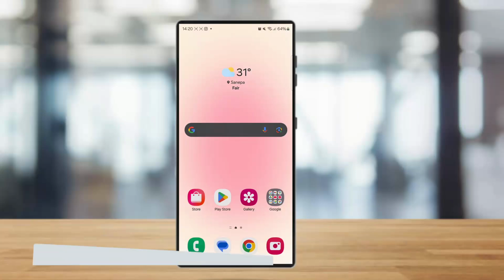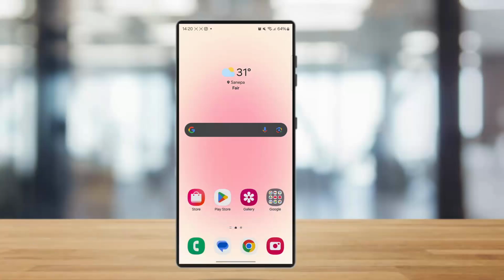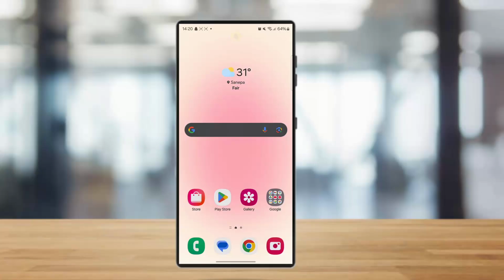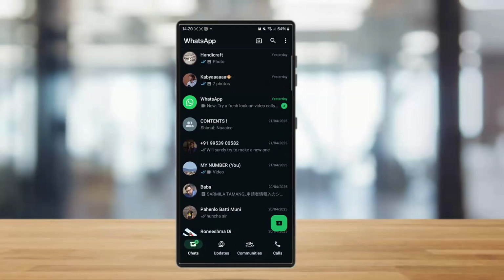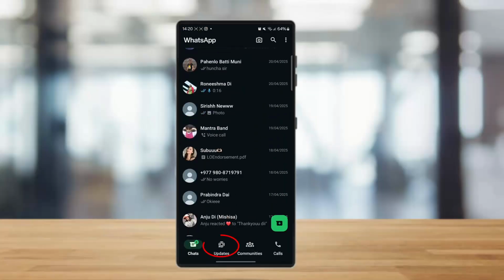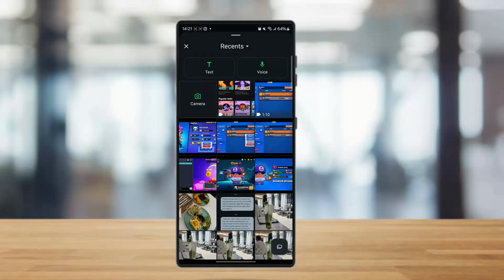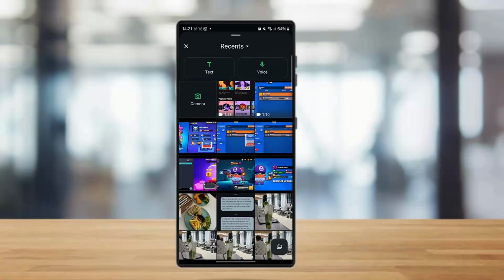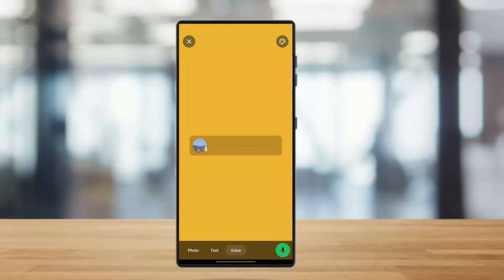How To Add Music To WhatsApp Status !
In this tutorial, I will guide you on How To Add Music To WhatsApp Status.

In today’s video, we’re going to show you how to add music to your WhatsApp status. While WhatsApp doesn’t have a built-in feature to directly add music, there are simple workarounds that both Android and iOS users can use.

Let’s get straight into it.

First, open your WhatsApp app. Once you're in, go to the "Updates" tab, and tap on "My Status". You’ll now see a few options—Text, Voice, or Camera.

To add music, you’ll want to use the Voice option. Here's the trick:
Play your favorite song on another device—this could be a laptop, speaker, or another phone. Now, go back to WhatsApp and tap on the Record button under the voice status.

While the song is playing, your phone will record the audio as a voice status. Once the music is recorded, you can post it directly to your WhatsApp status.

And that’s it! That’s how you can easily add music to your WhatsApp status using a simple recording method.